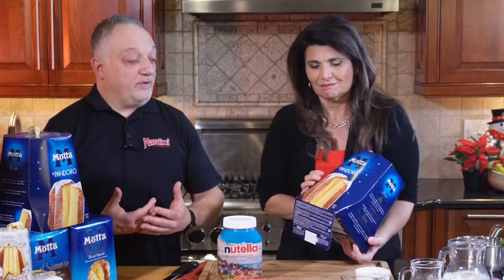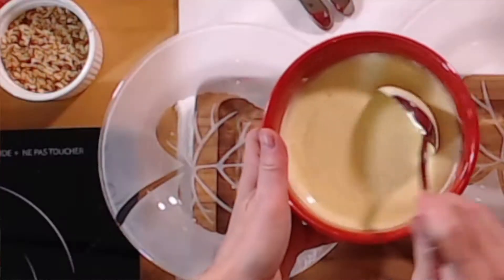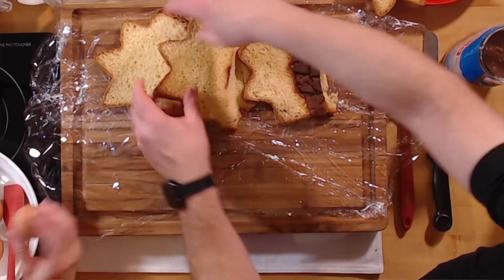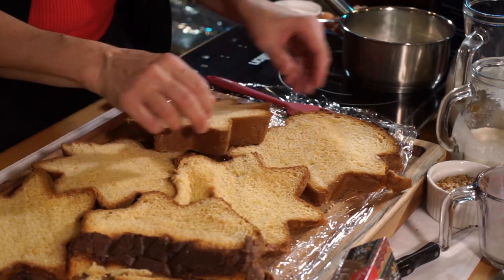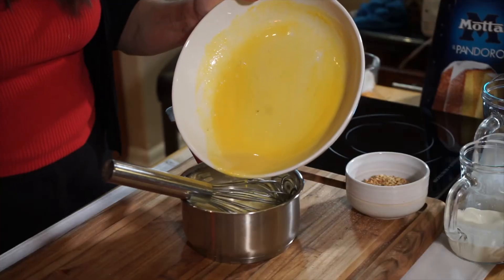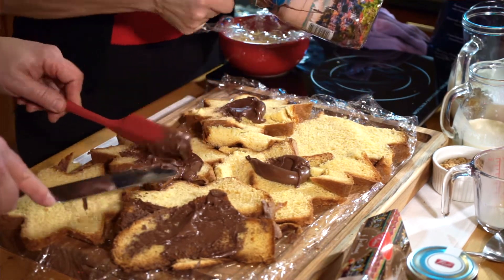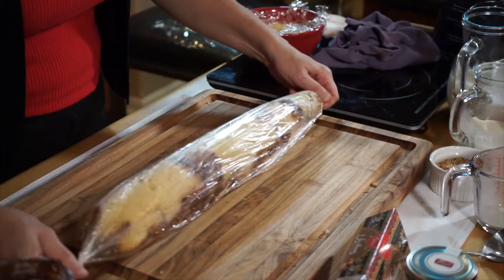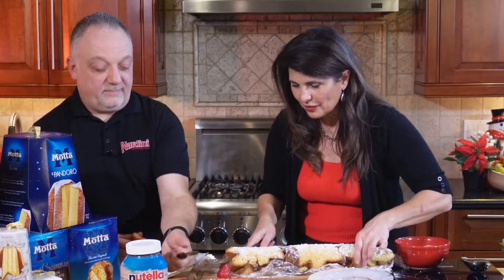What can you do with panettone or Pandoro (Rotolo di Pandoro con Nutella e crème anglais)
Do you have leftover panettone or Pandoro? Love Nutella? Here's an easy and delicious dessert for Christmas or New Year's that takes minutes to prepare. Slices of this traditional Italian sweet bread are slathered with chocolate hazelnut spread, then rolled and sprinkled with icing sugar. Consider drizzling your favourite liqueur or using your favourite jam! Créme anglaise is so easy to make and its smooth rich flavour rounds out all the flavours. Don't have time to make the cream, then use lightly sweetened whipped cream or ice cream! Let your creativity guide you!